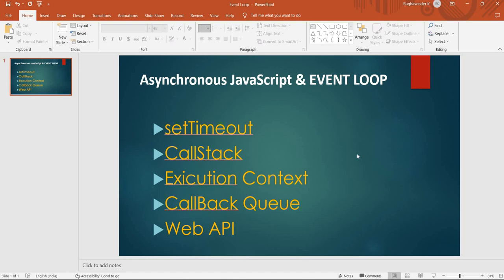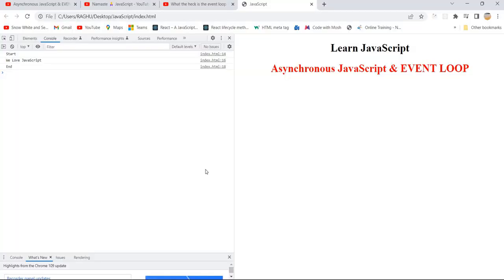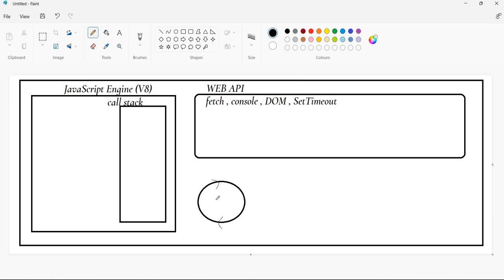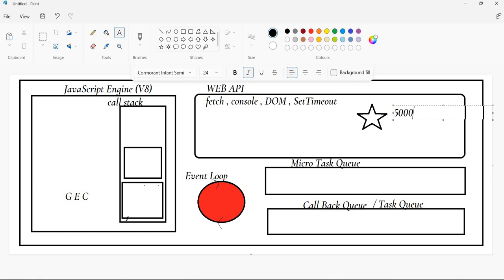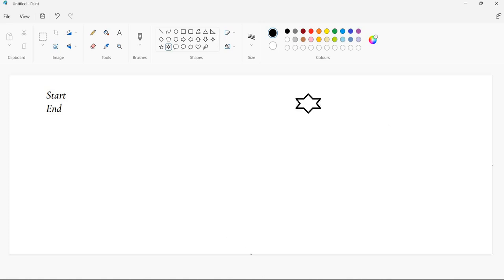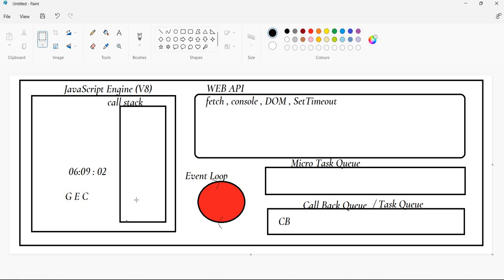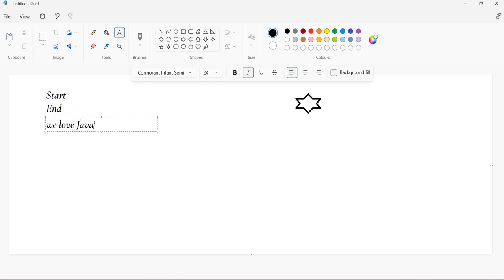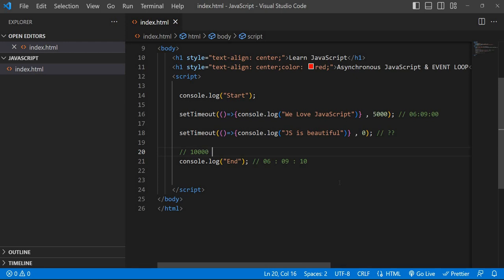EVENT LOOP & Callback Queue : Part 1 (Asynchronous JavaScript)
Asynchronous JavaScript & EVENT LOOP & Callback Queue